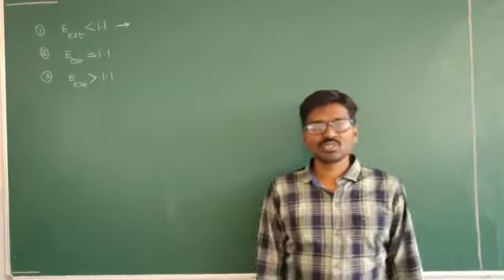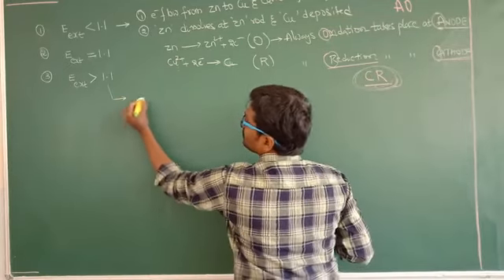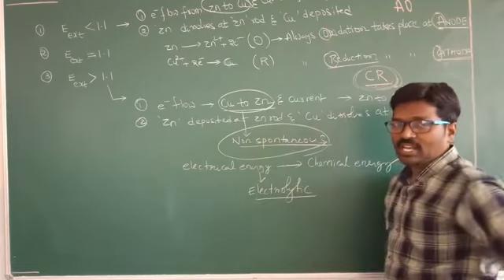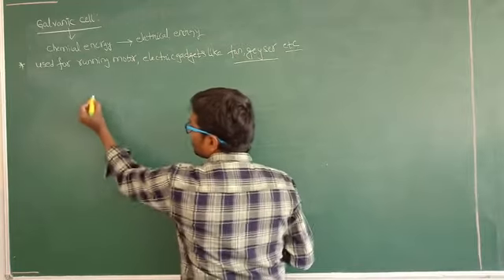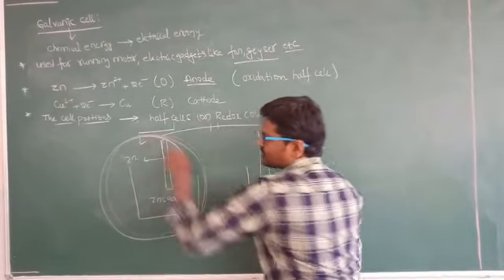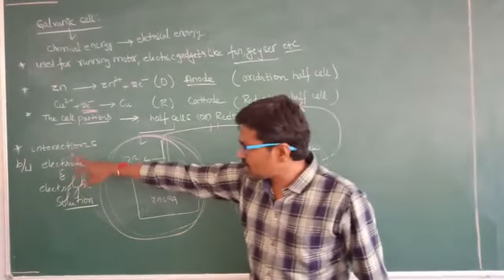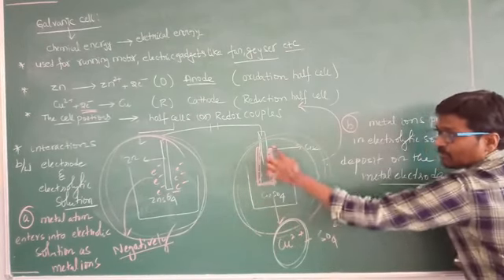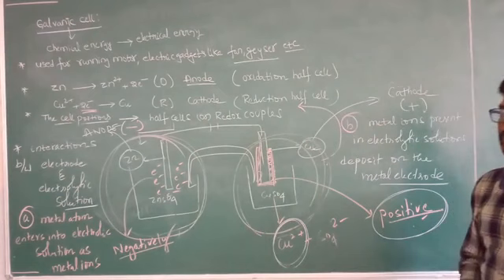Electrochemistry (class 5) Galvanic cells